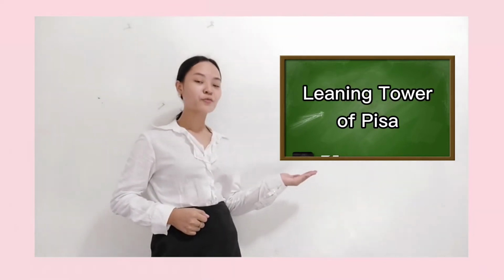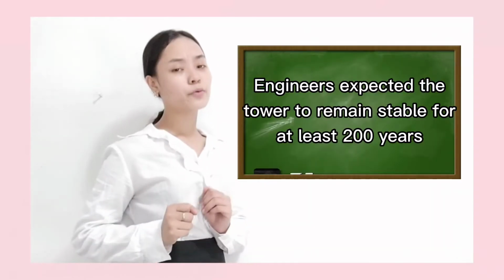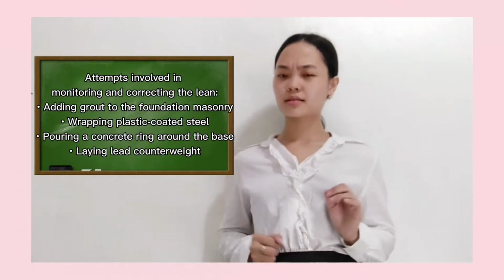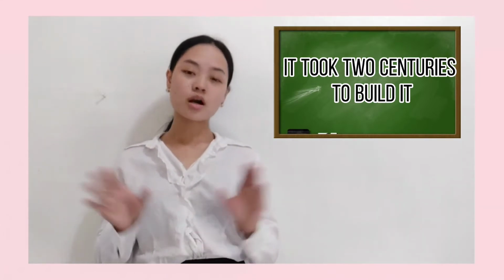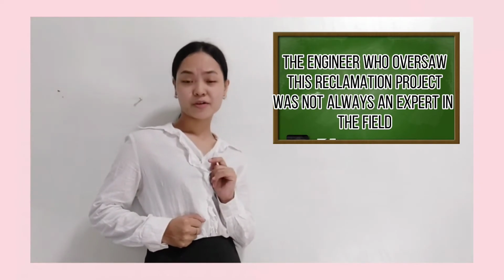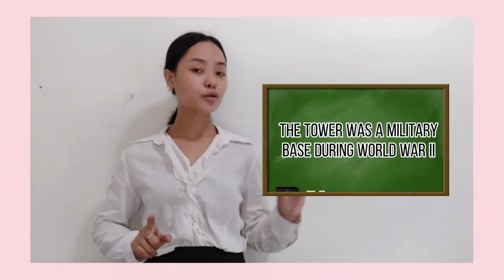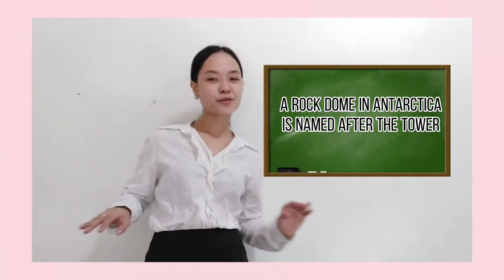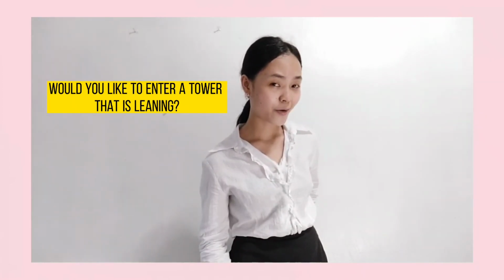Oral Presentation - Leaning Tower of Pisa by Angel Vence Camarillo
by: Angel Vence R. Camarillo